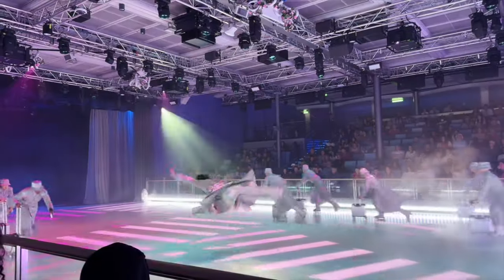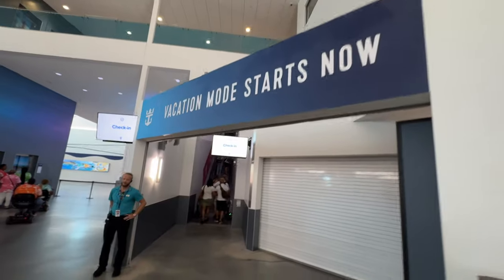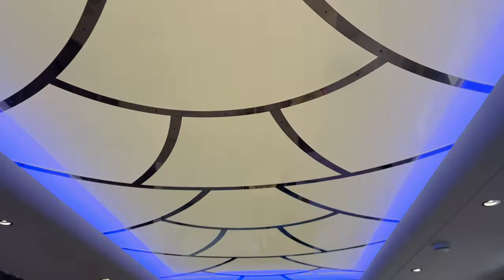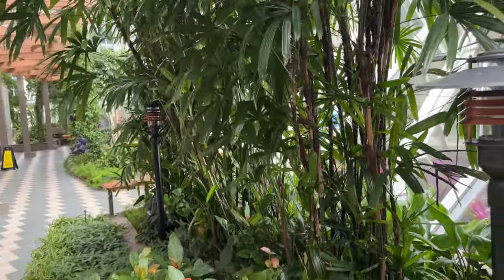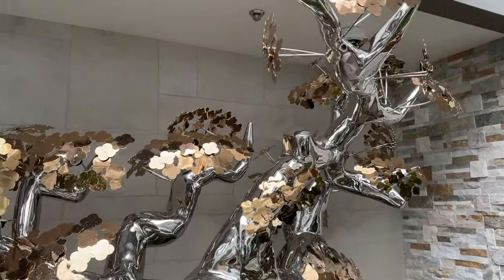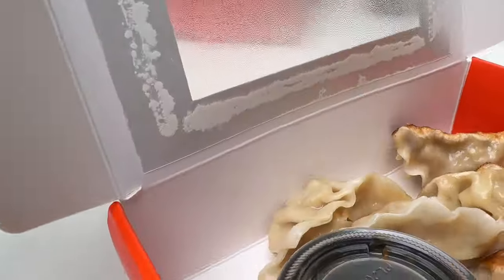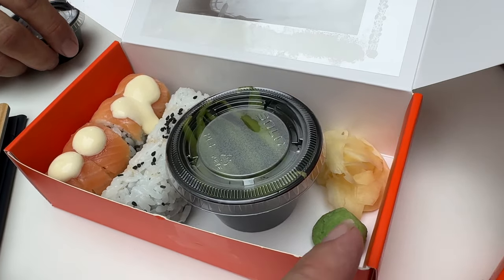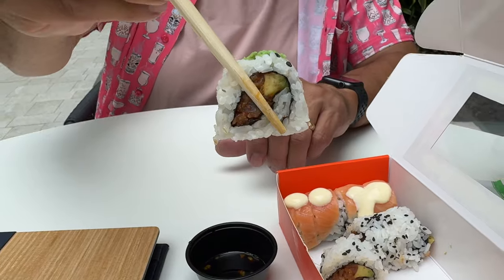The Must Eat Foods on Utopia of The Seas - 150 Central Park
Our FIRST Cruise EVER and we chose Royal Caribbean's brand new Utopia of The Seas.  Our goal is to take in as much of the food, fun and entertainment as we can squeeze into our short three night adventure!  On day one we made it to Izumi In the Park, Sorrentos, Solarium Bistro and 150 Central Park.

Chapters:
00:00 Intro
01:07 Izumi In The Park
08:31  Room Tour
10:13  Room Service Menu Review
11:25  Solarium Bistro
18:04  Sail Away Party
18:45. Sorrentos Pizza
22:55  YOUTopia Ice Show
25:09  150 Central Park

X:                 Enchanted Nomads
Threads:     Enchanted Nomads

Kari & Manny